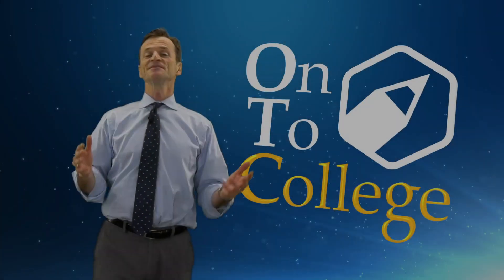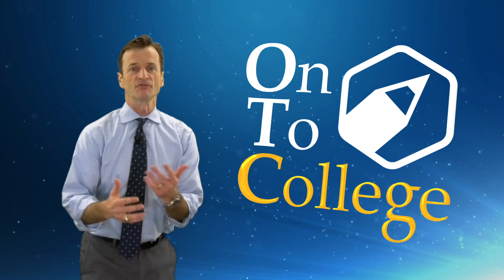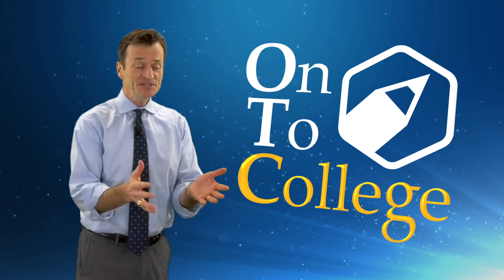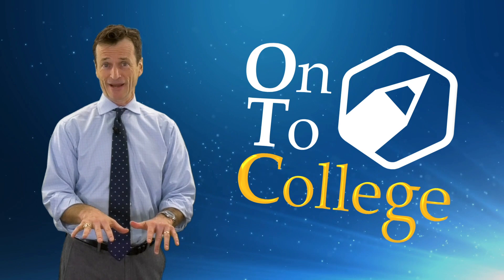What is the Easiest Section on the ACT - OnToCollege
We are focused on creating college graduates with minimal debt.

At OnToCollege, our mission is to help schools and families create two- and four-year college graduates with minimal debt.

In 1991, after graduating from Stanford University, John Baylor began tutoring students for the SAT®  while pursuing an acting career in Los Angeles. Brief careers in banking, acting, and sportscasting convinced him that his true passion was teaching, leading to the birth of John Baylor Prep.

After two decades of growth (and a name change), OnToCollege now has a full team of trusted and knowledgeable teachers and counselors helping high school students improve their test scores, scholarships, and college choices.

A two- or four-year college degree is increasingly a prerequisite for good-paying jobs. In the face of increased automation and globalization, a degree dramatically improves a young person’s job opportunities. Yet only 42 percent of Americans have either a two- or four-year college degree.

And the likelihood of attaining a degree plummets when incomes are lower. Currently, 80 percent of children from top economic quartile families graduate from college, while only 11 percent of children from bottom economic quartile families graduate from college—a 7.5 to 1 ratio.

While having an associate's or bachelor's degree has become more critical, earning either has become more expensive. High student loan debt marginalizes the graduate’s ability to unleash the skills and knowledge from their degree.

At OnToCollege, we believe all students deserve the right college at the right price.

OnToCollege
211 N 14th St #315,
Lincoln, NE 68508,
United States
R78X+2C Lincoln, Nebraska, USA